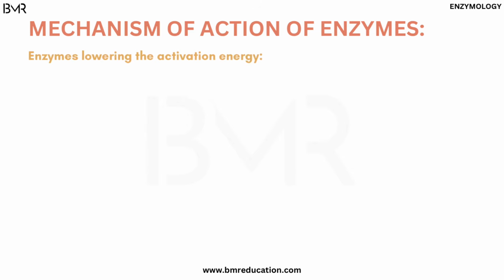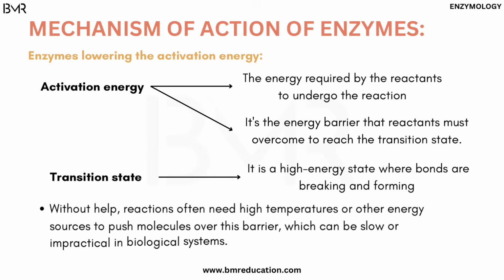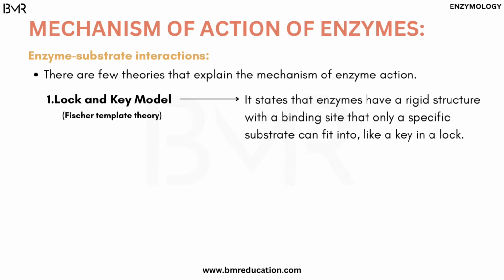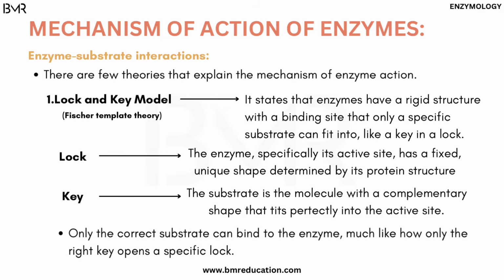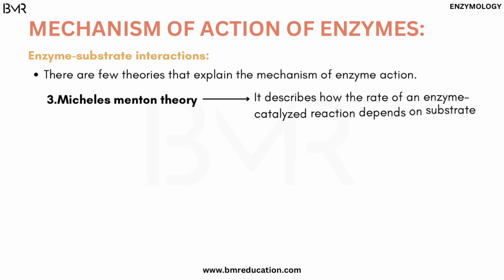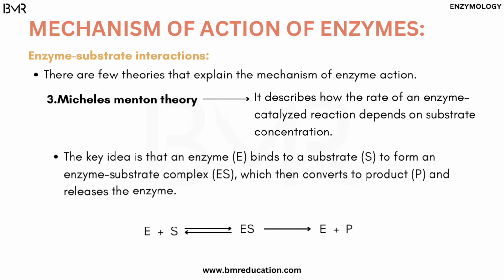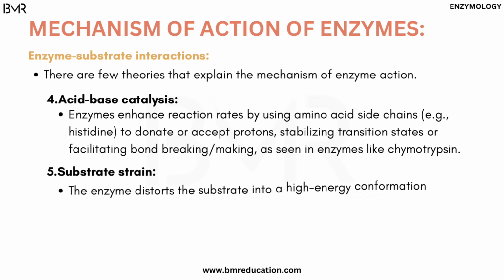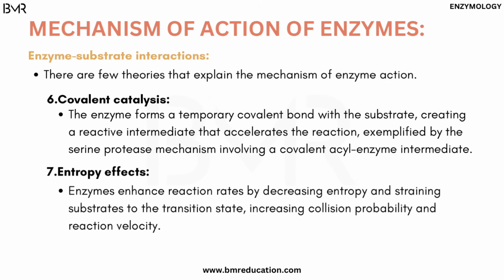Mechanism of action of enzymes - Enzymology | Biochemistry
Mechanism of action of enzymes | Learn how the enzymes act on the substrate! - Enzymology (Enzymes) | Biochemistry

✅ Enzymes lowering activation energy
✅ Enzyme-substrate interactions
✅ Thermodynamics of enzymatic reactions

For Notes, Question bank and other features for this topic

OUR  SERVICES